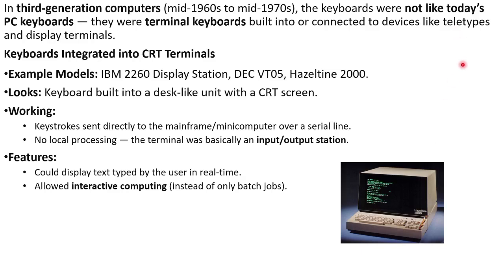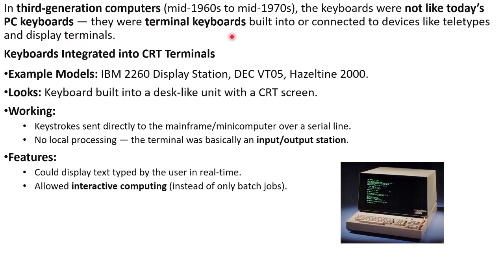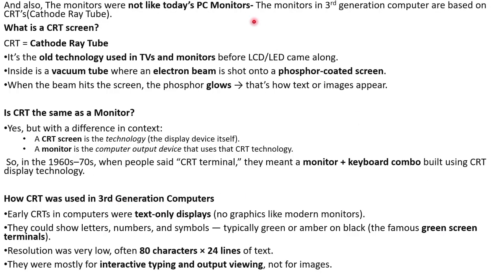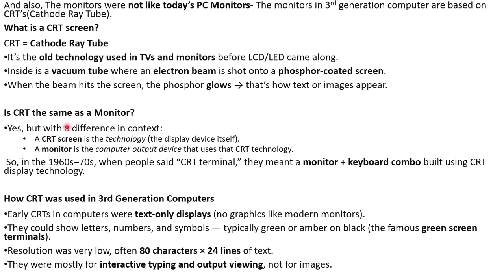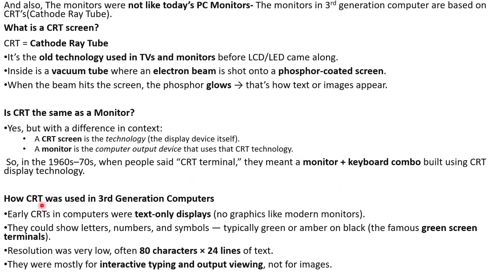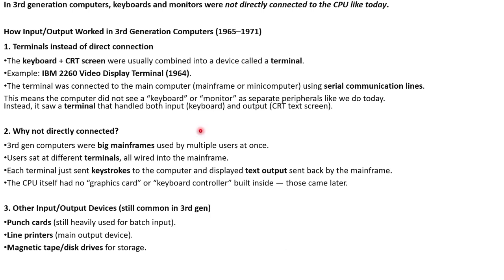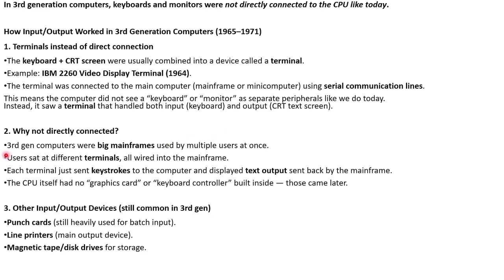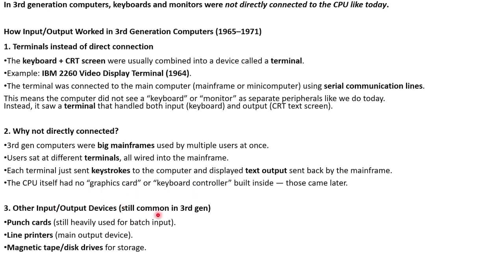Monitor and Keyboard in 3rd Generation Computer (PART - 4)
📚 Welcome to NomadsBits!
🎯 In this video:
I will give you the brief description about how monitor and keyboard look like in third generation era.

🔍 Topics we’ll cover in this video:
How monitor and keyboard came into existence in third generation era?

🧠 Each topic will be explained in simple way